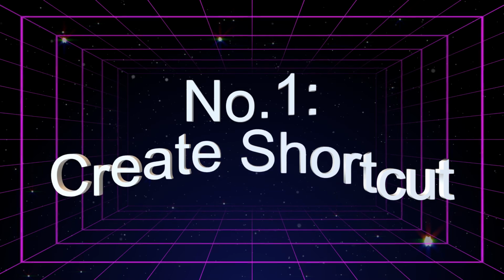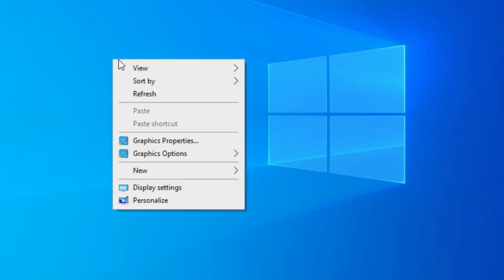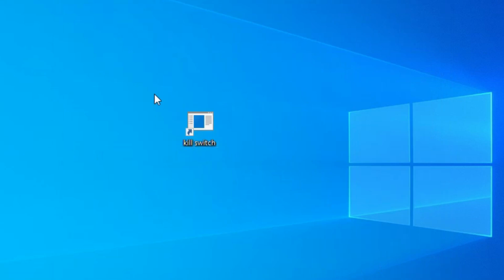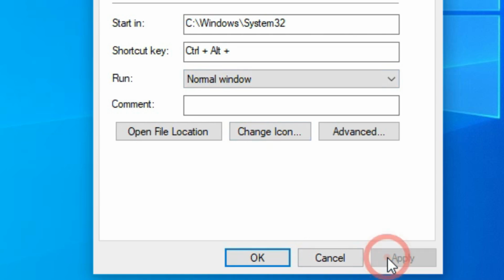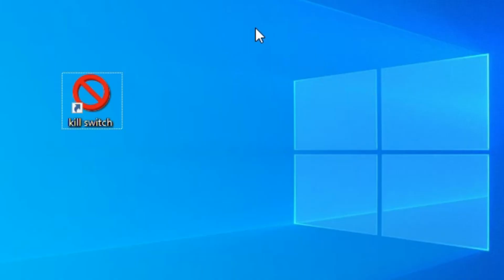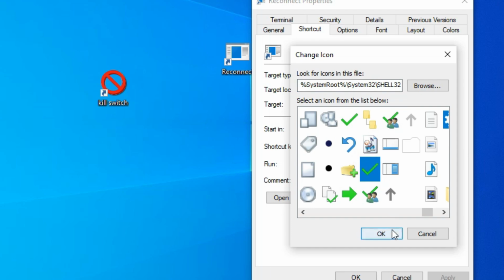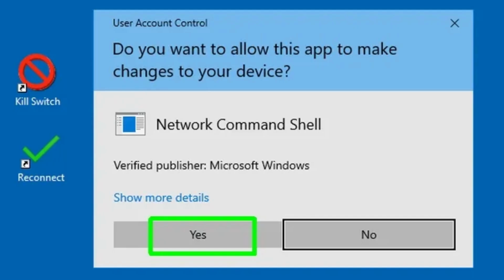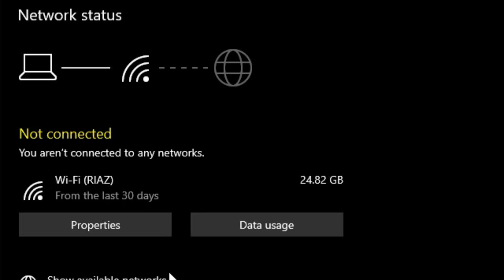How to Install a Kill Switch on Windows 10 for Safety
In this video, we will guide you step-by-step on how to install a kill switch on your Windows 10 computer for enhanced security and safety. A kill switch is a vital feature that can help protect your system from unauthorized access and potential threats.

We'll cover everything from the prerequisites needed for installation, to detailed instructions on configuring the kill switch effectively. Whether you are a beginner or an experienced user, our easy-to-follow tutorial ensures that you can set up your kill switch without any hassle.

By the end of this video, you'll have a better understanding of how to safeguard your Windows 10 system and prevent unwanted intrusions.

🔑 **Topics Covered:**
- What is a Kill Switch?
- Importance of a Kill Switch in Windows 10
- Best Practices for Online Safety

Stay safe online and learn how to protect your digital life with our comprehensive guide!